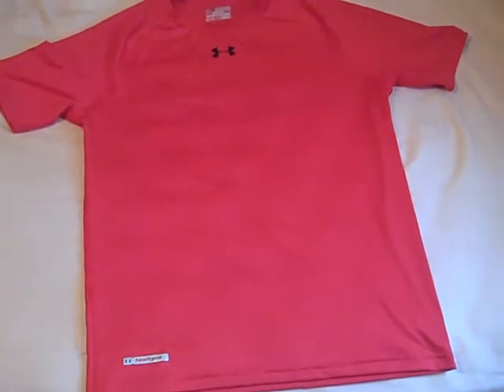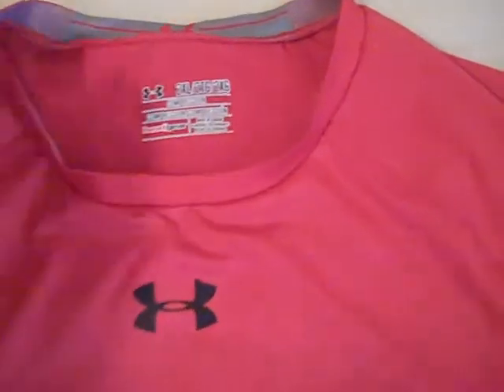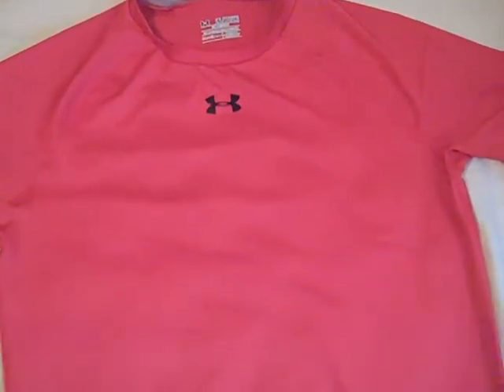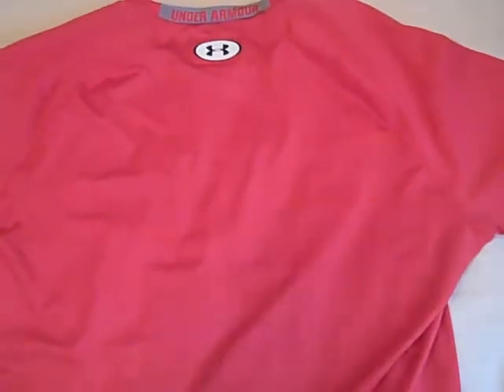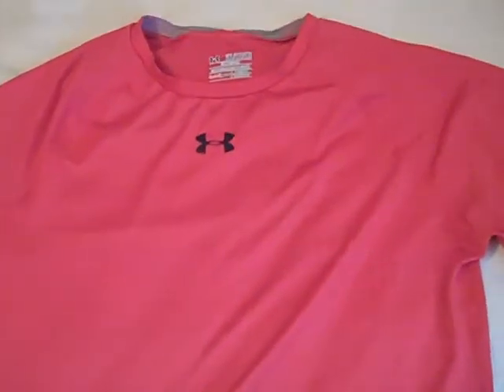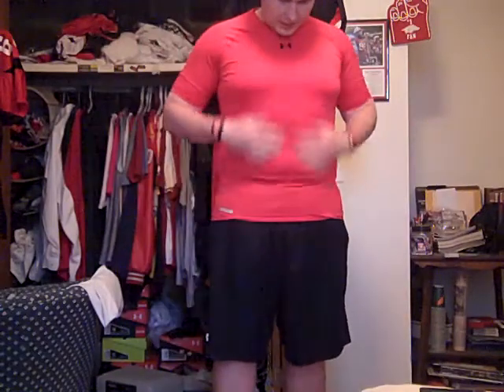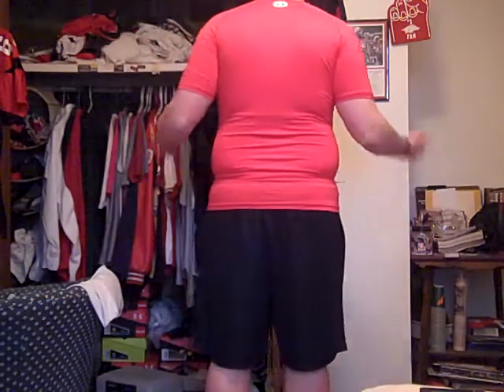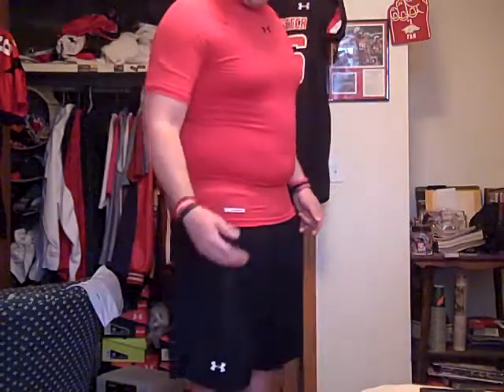Under Armour Sonic Compression Shortsleeve T Review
** A great upgrade in Under Armour Compression line. The UA Sonic Compression shortsleeve has been a great compression shirt for me. I really like fit and feel of this shirt I would highly recommend trying one for yourself.